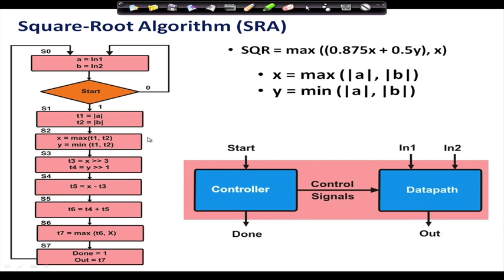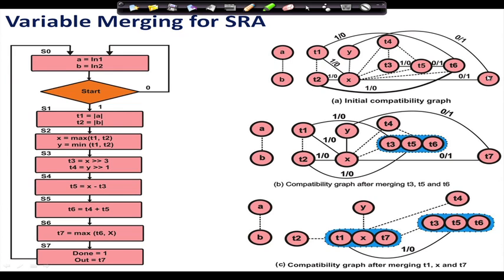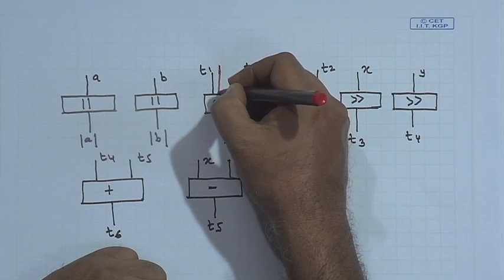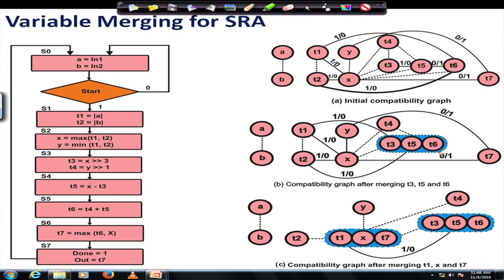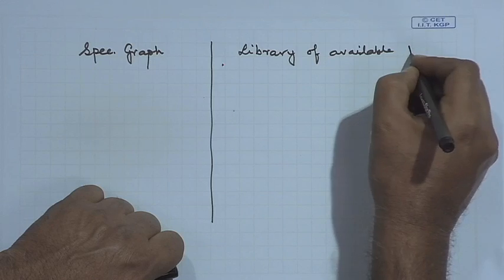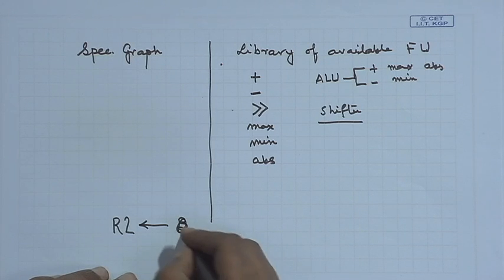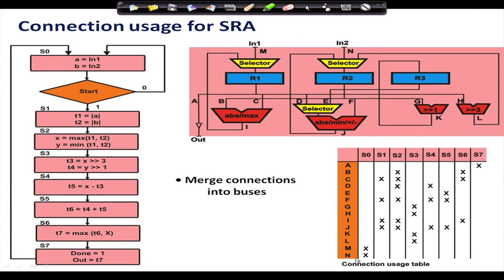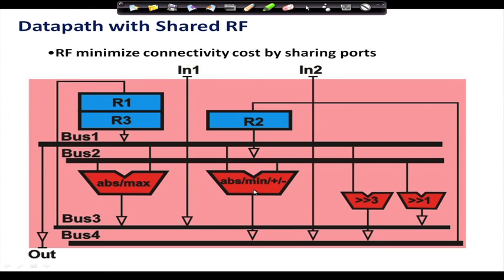Hardware Synthesis - II